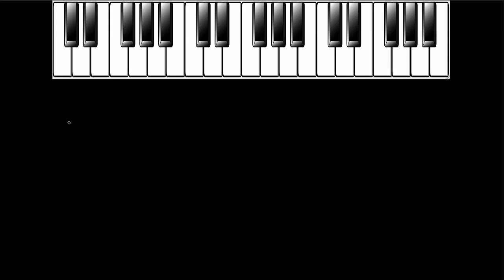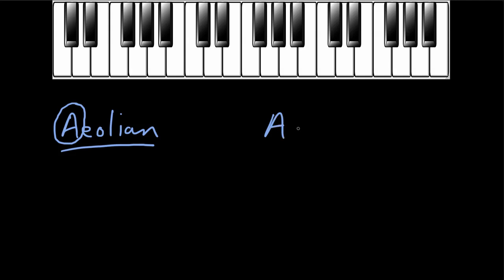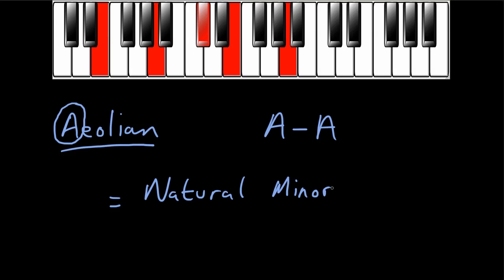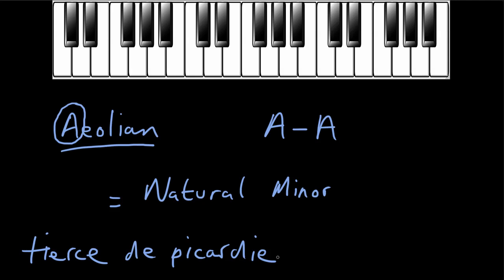The Aeolian Mode (and the tierce de picardie!)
If you've followed all the videos up to this point - then you've already met the Aeolian mode.  It is just another name for the natural minor scale.

You can build an Aeolian scale by playing all the white notes on the piano between A and A.

Lots of composers have used the Aeolian mode to create both melodies and harmonies.

At the end of the video I improvise a piece based on the Aeolian mode and also make use of a tierce de picardie.  This is a technique we can use to make a piece in a minor key more interesting.  We do this by finishing the music on a major chord rather than and minor chord, which we would be expecting.